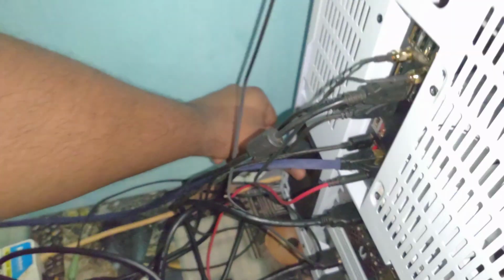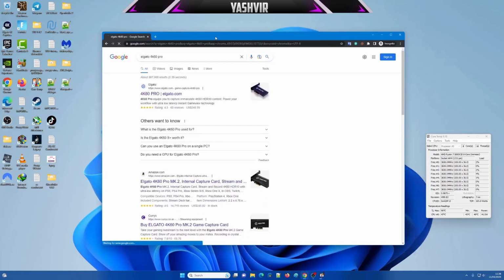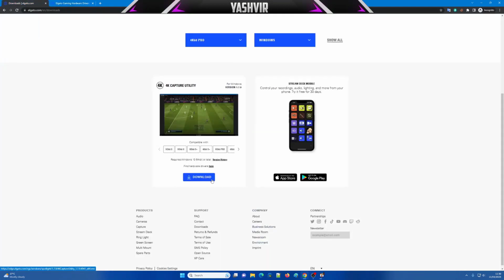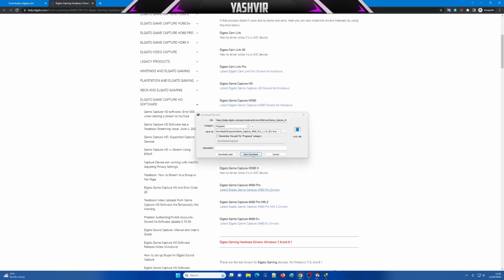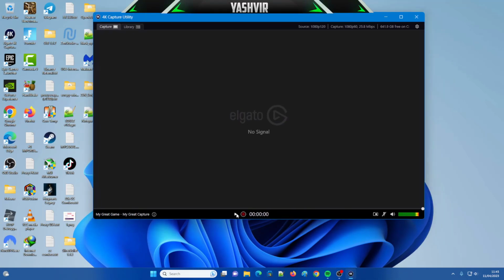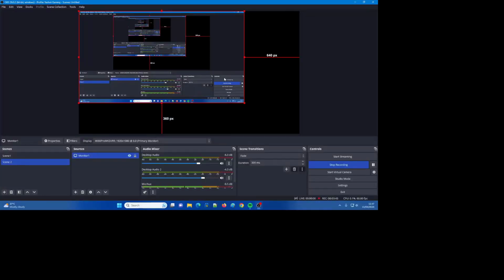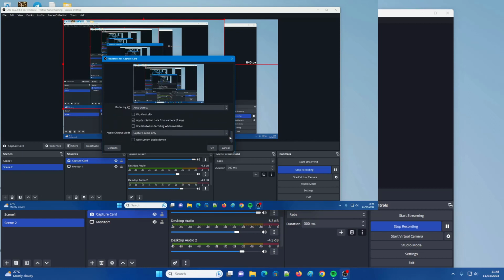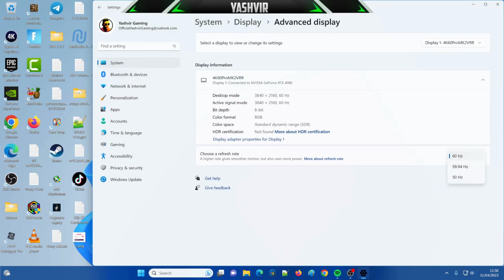Elgato 4K60 Pro MK2 Installation/setup For Single Pc Recording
Ultra Quality: 4K60 HDR10 capture and passthrough
Instant Gameview: power your workflow with superior low latency technology
240 Hz Passthrough: enjoy your dual-PC setup without compromise
Unlimited Capture: record endless footage directly to your hard drive
Flashback Recording: slide back in time to save epic moments retroactively

➡️Check it out on Amazon